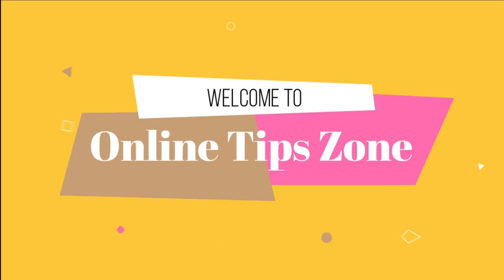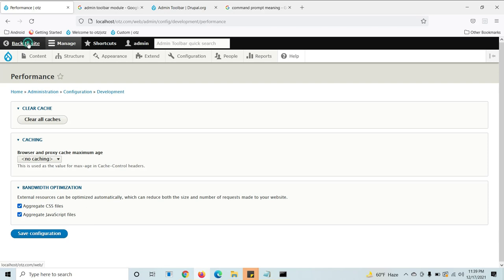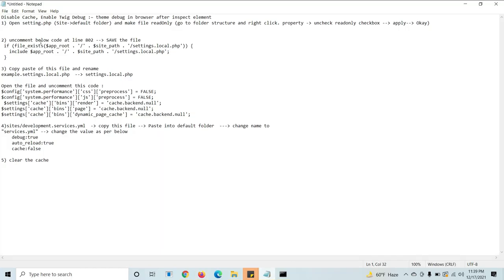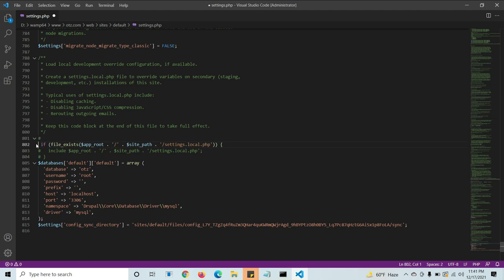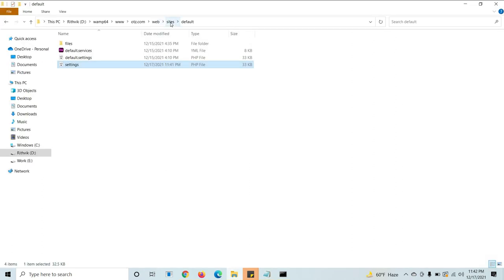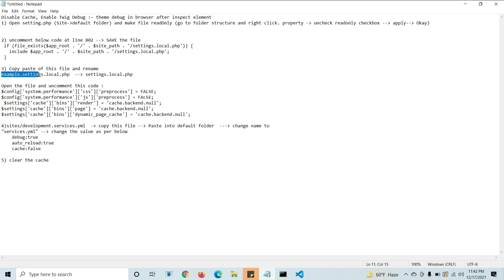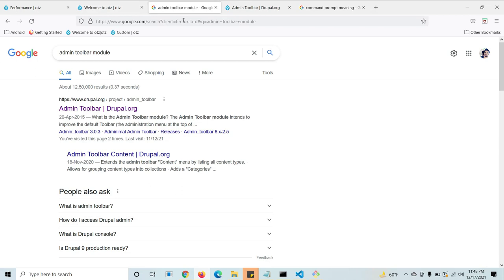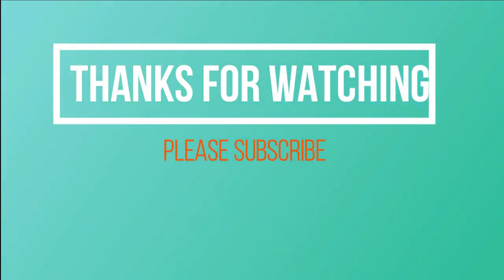How to Enable Twig Debug | Disable Cache in Drupal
We need to disable cache and enable twig debug while Drupal development in local for the 8 & 9 or above versions. Go through video to know about how to debugging twig and cache disable to save time in development